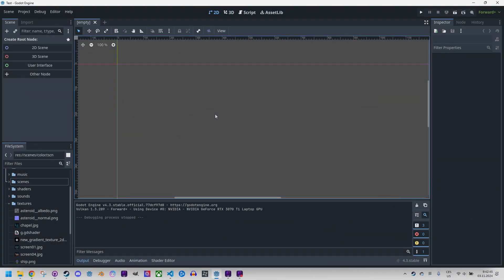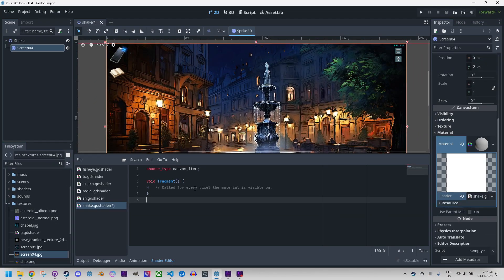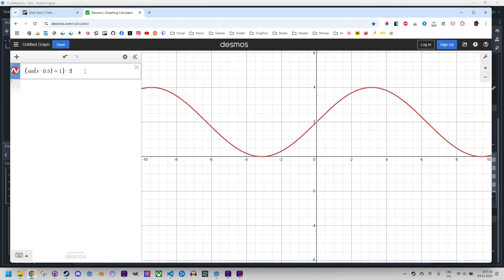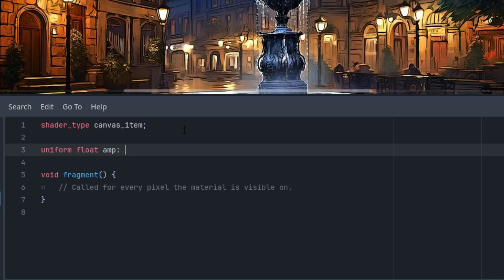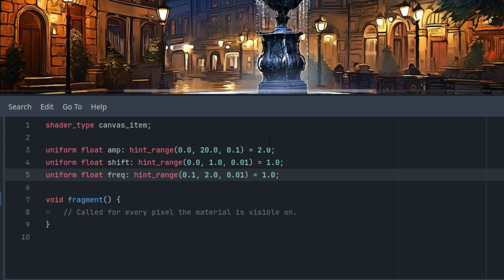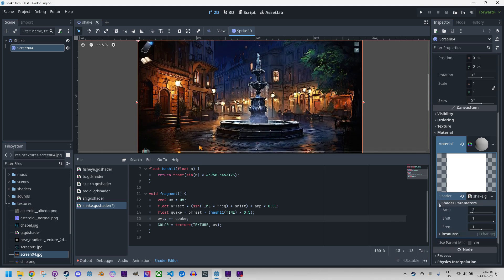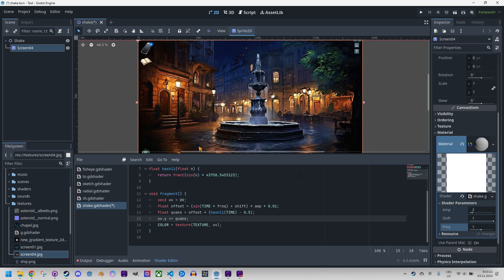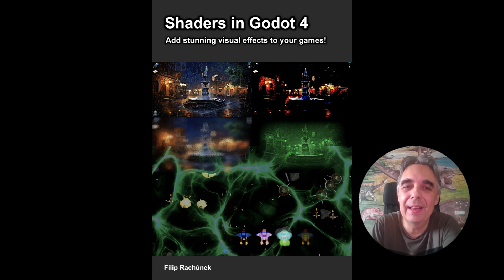Godot 4: Earthquake shader (tutorial)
Hey everyone! Let’s create a simple shader that will shake our screen or an element on the screen as if an earthquake has occurred. This could be quite useful in various platformers, right? And, in fact, it’s very easy to implement. Let’s get coding.